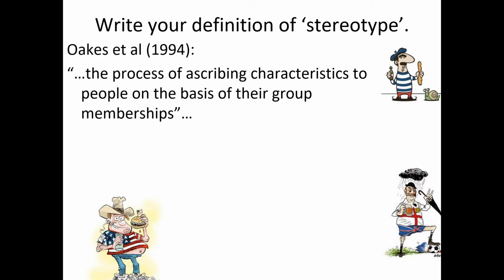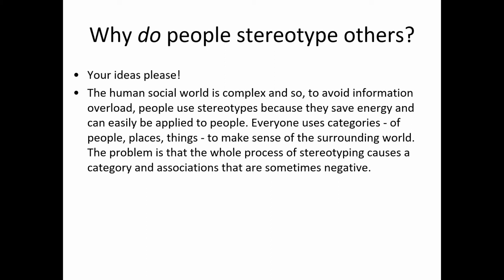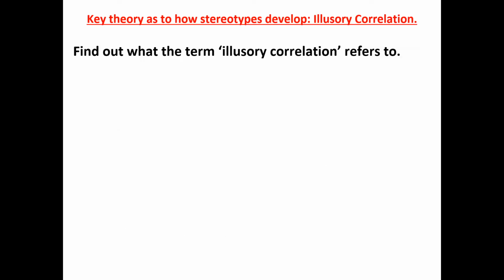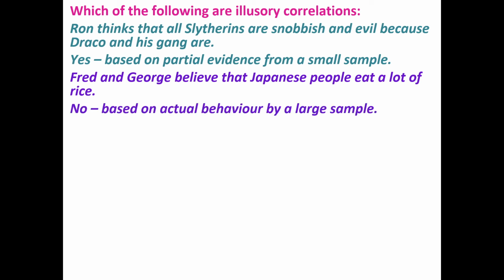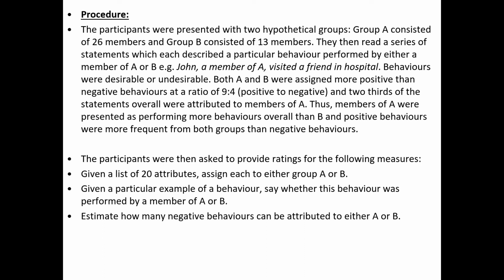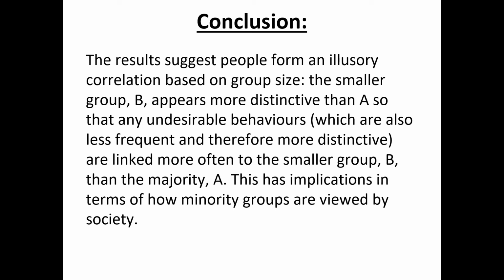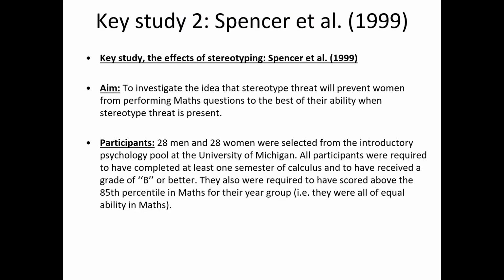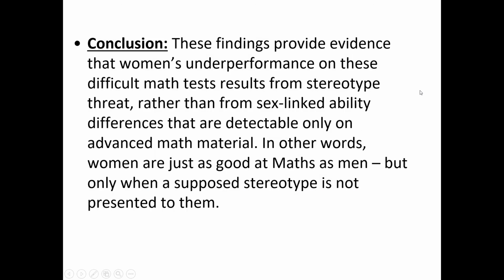IB Psychology Sociocultural Approach, Stereotype development and Effects of Stereotyping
This video follows the IB Psychology Sociocultural Approach topic of Stereotypes (Individual and the group). It features student tasks, writing activities, 2 key studies and a plan for how to write an SAQ.